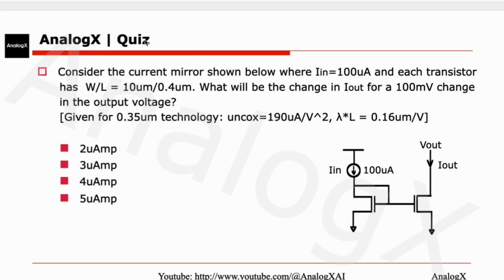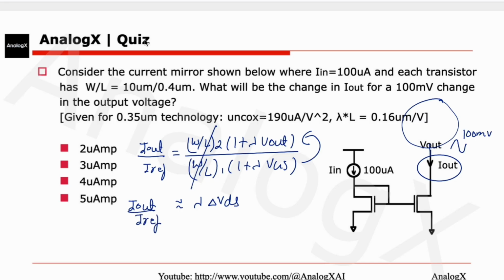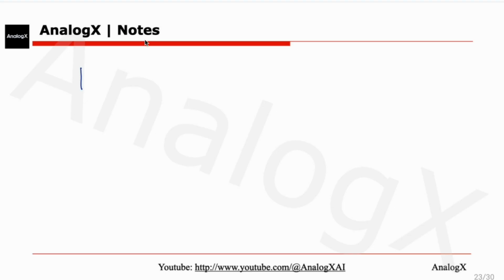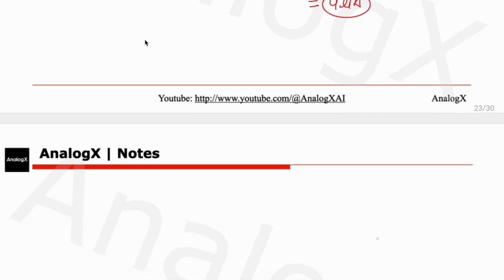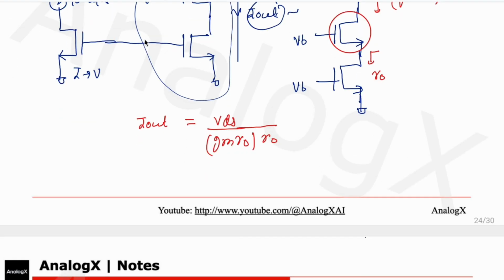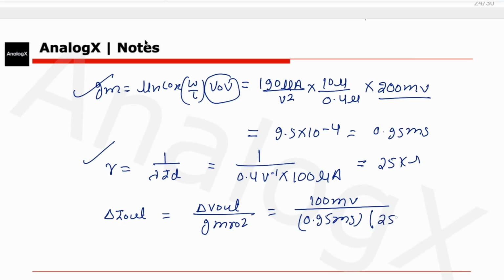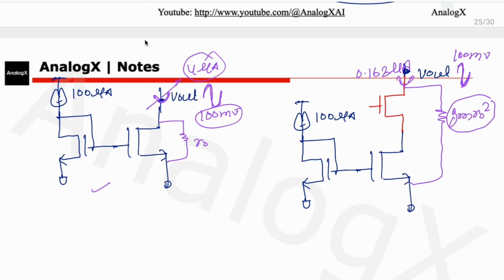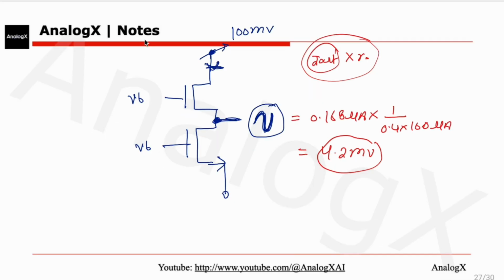Simple vs Cascode Current Mirror | AnalogX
In this video, we dive deep into one of the most important concepts in analog design – the effect of output resistance on current mirrors! 🚀

👉 First, we analyze a simple current mirror and calculate how the current changes when the output voltage changes.
👉 Next, we move to the cascode current mirror, calculate the current variation, and compare both cases.
👉 Finally, we show how a higher output resistance dramatically improves current stability and why this is a game-changer in precision analog circuits.

💡 By the end of this video, you will clearly see how cascode structures reduce current error, and why they are widely used in op-amps, biasing circuits, and advanced analog ICs.

This is a must-watch if you’re preparing for:

Analog IC design interviews

Electronics and VLSI exams

Or if you just want to strengthen your fundamentals in circuit design.

🔥 Don’t miss this breakdown – it will make you think differently about current mirrors forever!